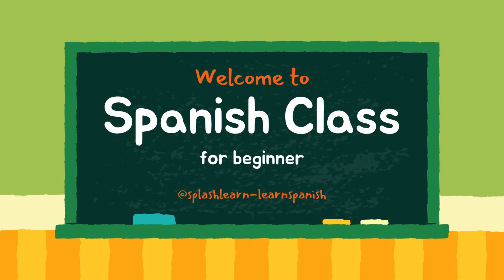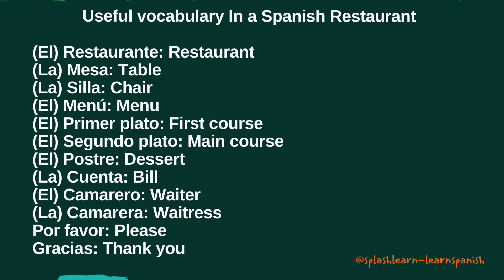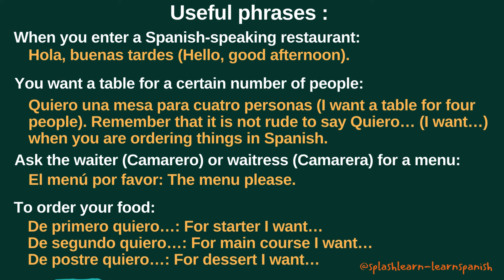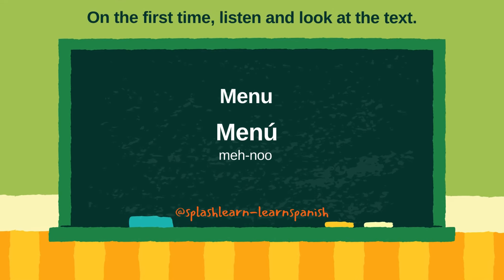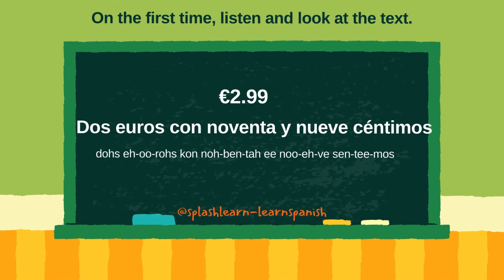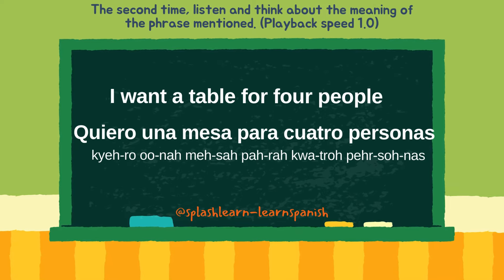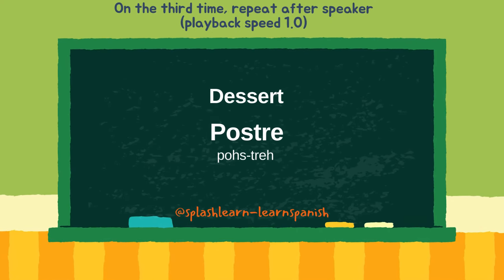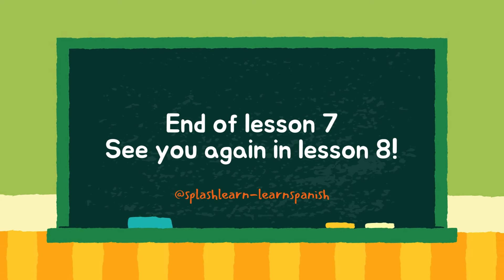[NEW] Free Spanish Course For Beginners From Zero| Lesson 7: In a Spanish restaurant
Learn Spanish | best way to learn spanish | learn spanish free  | spanish lessons | learning spanish for beginners | easiest way to learn spanish | spanish online course | spanish course | best program to learn spanish
| learning spanish for adults | best way to learn spanish for free

Hello Spanish learners! This is the seventh lesson in our beginner level Spanish course looking at vocabulary and phrases useful for ordering and paying for food and drink in a Spanish restaurant.

🕒 Chapters:

00:00 - Warm Welcome and Introduction
00:17 - Main knowledge of lesson 7
03:53 - First practice
06:15 - Practice a second time
08:04 - Third practice
09:49 - End of lesson 7

This course is designed to be completely free and easy to learn for anyone, at any age. Whether you are 50 years old or you are just an elementary school student, you can absolutely learn Spanish with this course.
The course will provide 55 lessons, each lasting 15 minutes. Just 15 minutes a day, after 55 days you will be fluent in Spanish from zero.
A special feature of this course is the design memorization practice section right after the end of the video lecture. You will be able to immediately remember the vocabulary and structures you learned in the lesson easily without much effort.

In lesson 7, we will also learn words, phrases, and sentences commonly used when going to restaurants in Spanish. After this lesson, you will be able to say basic sentences when ordering, paying... Our lives would be indispensable for going to restaurants, so this is a familiar topic. but extremely necessary.

 Restaurante -  Restaurant
 Mesa -  Table
Silla -  Chair
 Menú -  Menu
 Primer plato -  First course
 Segundo plato -  Main course
 Postre -  Dessert
 Cuenta -  Bill
 Camarero -  Waiter
Camarera -  Waitress
Por favor -  Please
Gracias -  Thank you
Quiero una mesa para cuatro personas -  I want a table for four people
El menú por favor -  The menu please.
De primero quiero… -  For starter I want…
De segundo quiero… -  For main course I want…
De postre quiero… -  For dessert I want…
La cuenta por favor -  The bill please
 Cinco euros - €5.00
 Dos euros con noventa y nueve céntimos - €2.99
 Diez euros con cincuenta céntimos - €10.50
 Dos con noventa y nueve - €2.99
 Diez con cincuenta - €10.50